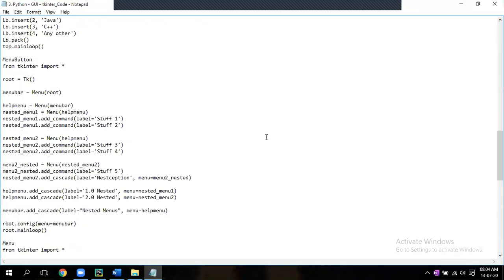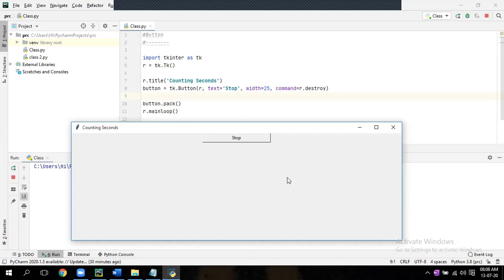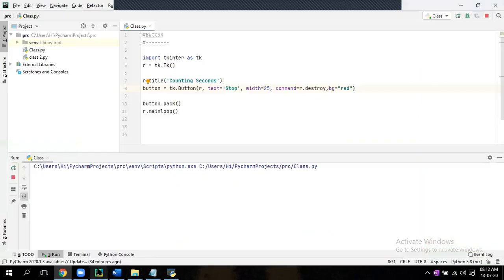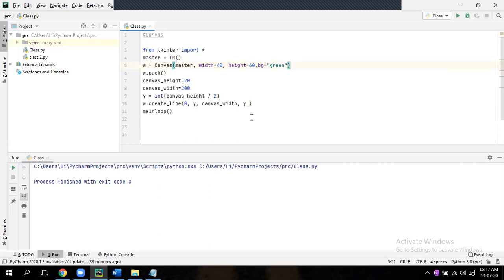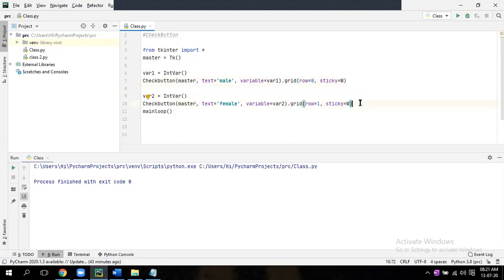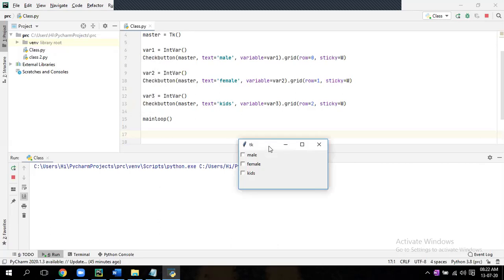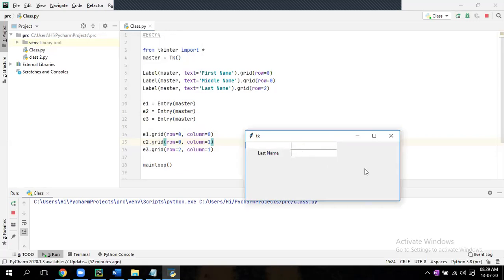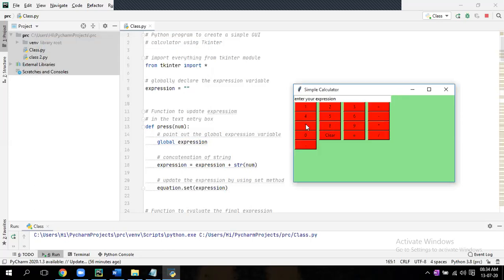24 Python GUI tkinter